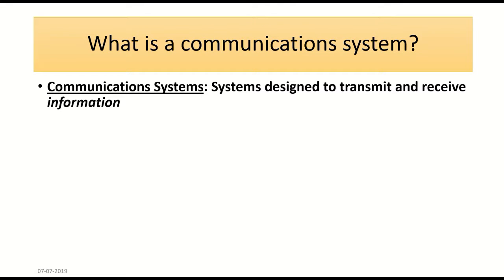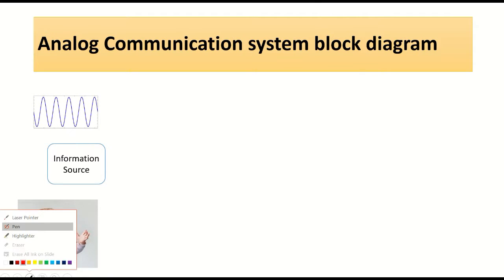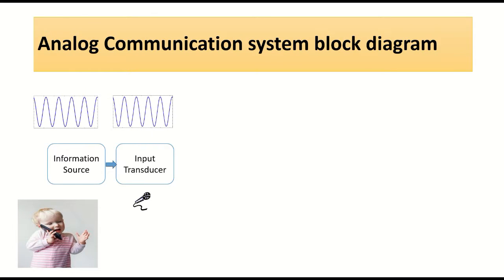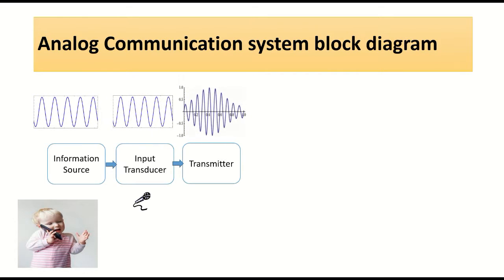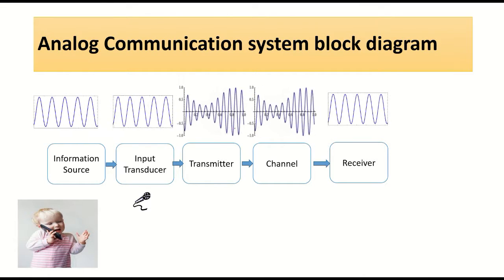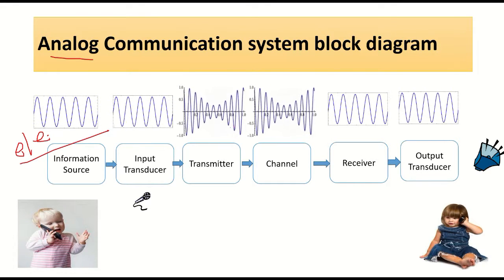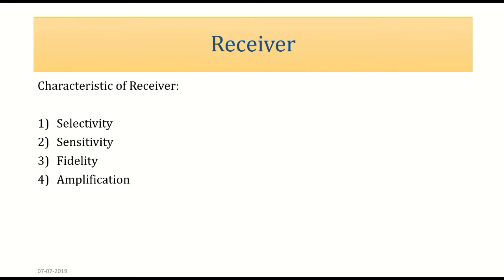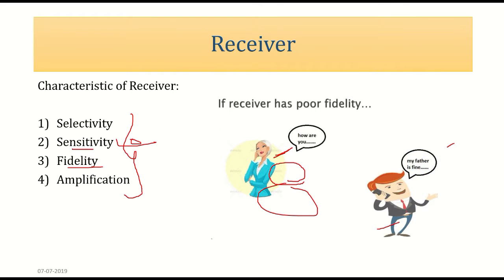Analog Communication | Block Diagram with animation |simple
Important Blocks in Communication system:

Input transducer: The device that converts a physical signal from source to an electrical, mechanical or electromagnetic signal more suitable for communicating
Transmitter: The device that sends the transduced signal
Transmission channel: The physical medium on which the signal is carried
Receiver: The device that recovers the transmitted signal from the channel
Output transducer: The device that converts the received signal back into a useful quantity